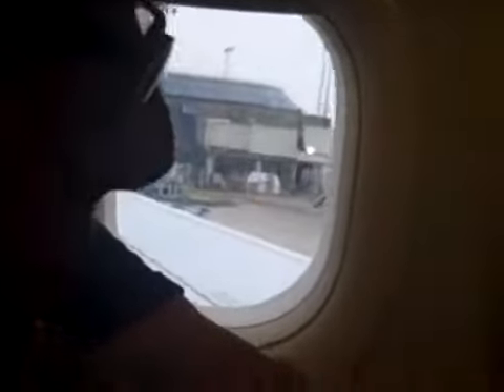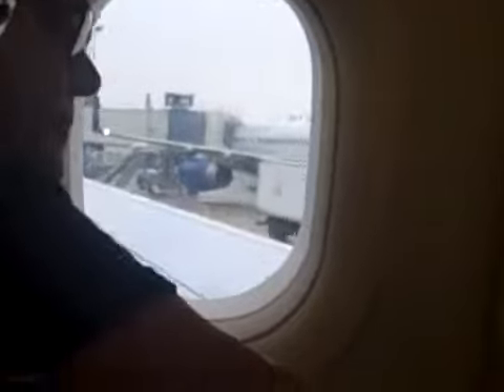US Airways Philadelphia Pushback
US Airways 1935
PHL-PBI
Taken On 4/3/15